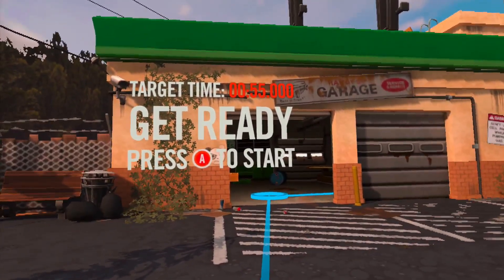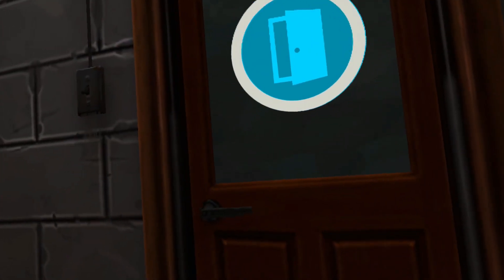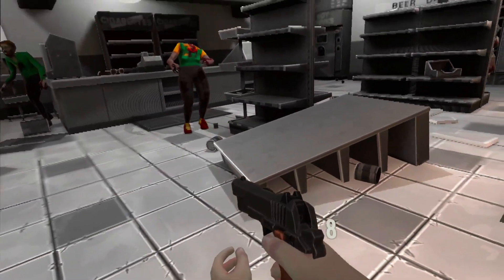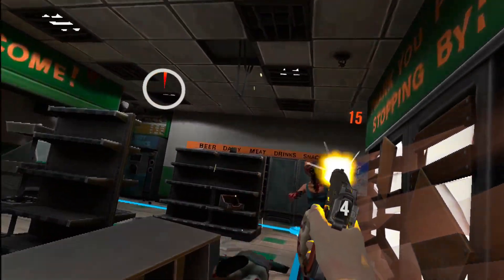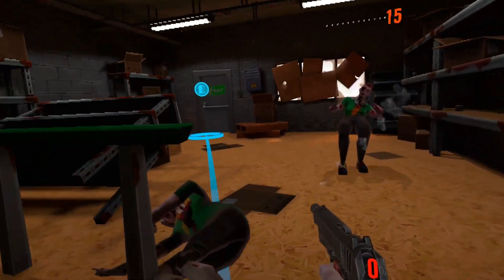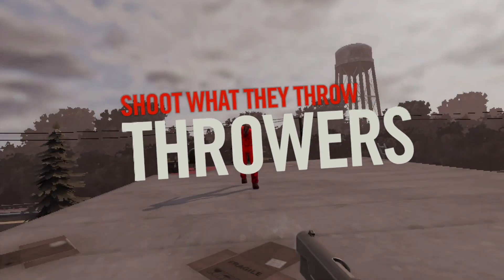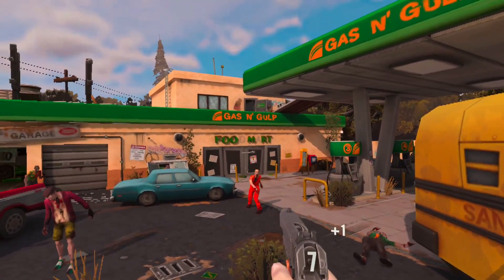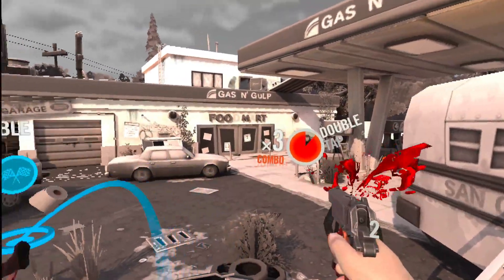I slayed the Zombies 🧟 As Quickly As Possible in Zombieland 🌆🎮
Welcome back to the adrenaline-fueled world of Zombieland Headshot Fever! In this video, we're diving headfirst into a restarted mission after an unexpected setback in our last attempt.

After a challenging unplanned mission that didn't go as planned, we're determined to make amends and showcase our skills in zombie elimination. This time, our goal is clear: slay zombies as quickly and efficiently as possible.

Watch as we embark on this high-intensity mission, aiming for precise headshots and using every tool at our disposal to dispatch the undead menace. It's a race against time as we strive for redemption and demonstrate our improved tactics.

But the road to victory won't be easy, and we'll face new challenges along the way. We'll share our strategies and tips ensuring you're well-prepared for your own missions in Zombieland Headshot Fever.

If you're a fan of zombie VR games or enjoy intense survival gaming moments, this video is a must-watch. Join us on this action-packed journey as we seek redemption and aim to conquer the undead once and for all.

Together, we'll face the challenges, quicken our reflexes, and emerge victorious!